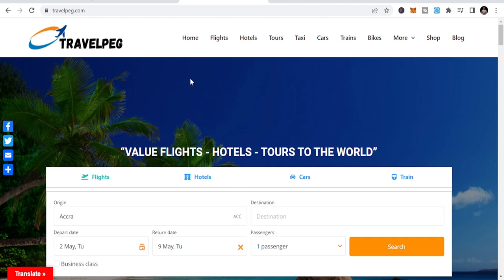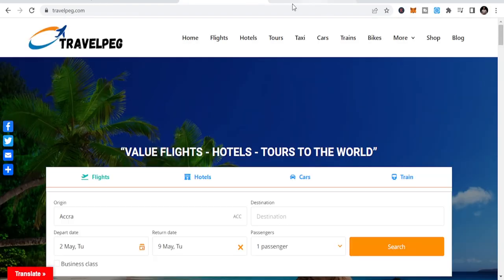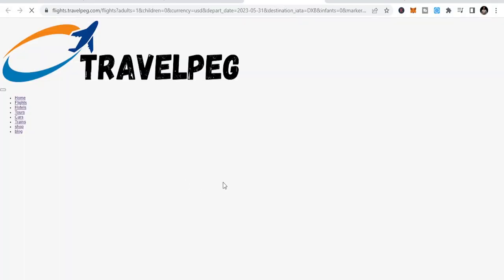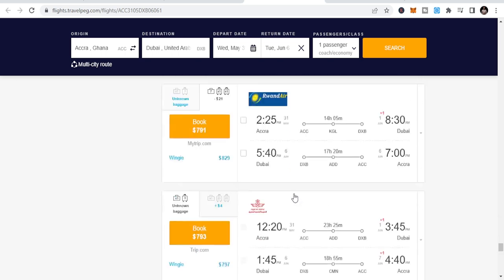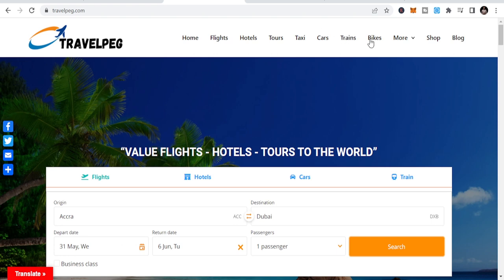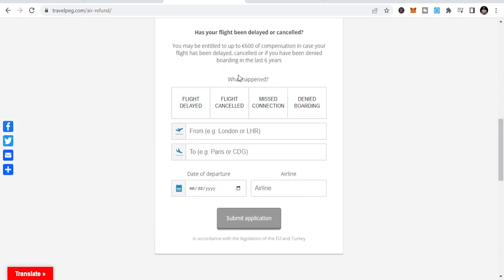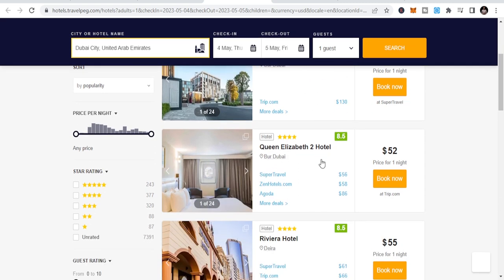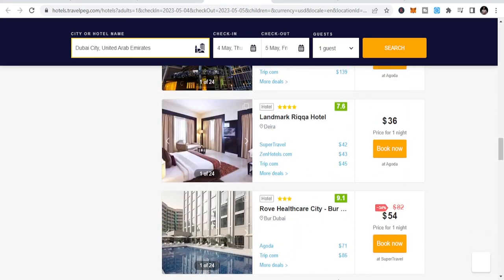CANCELED FLIGHT? How to get a full refund (works for non-refundable tickets)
✈️ Flight canceled and left stranded? Don't worry! In today's video, we're sharing our TOP SECRETS on how to get a full refund, even for those pesky non-refundable tickets! 🎫💰

Have you ever had your flight canceled or experienced a major delay that left you scrambling for a solution? We've been there too, and we've got your back! In this video, we'll guide you through the steps to get a full refund, no matter the type of ticket you purchased. With our tips, you'll be prepared for any travel curveball life throws at you!